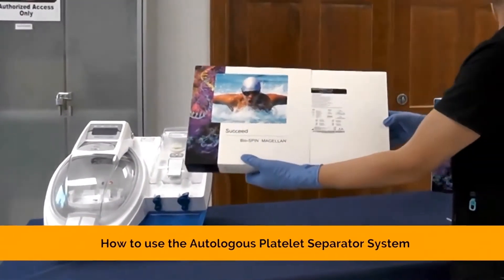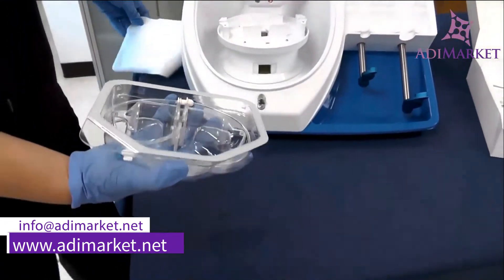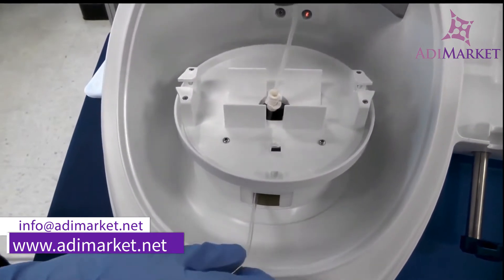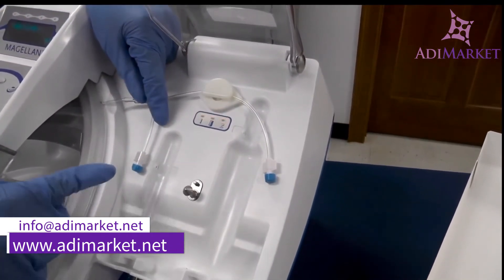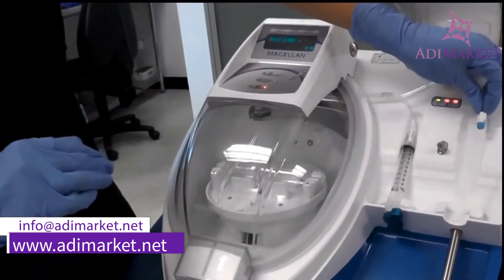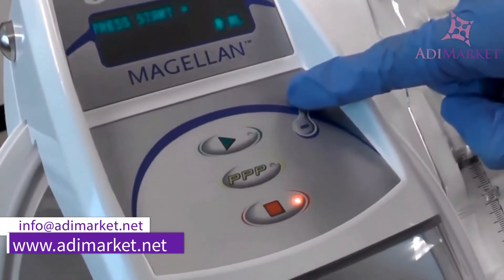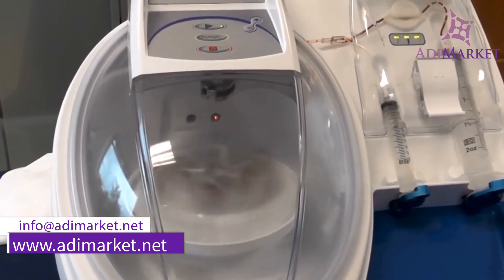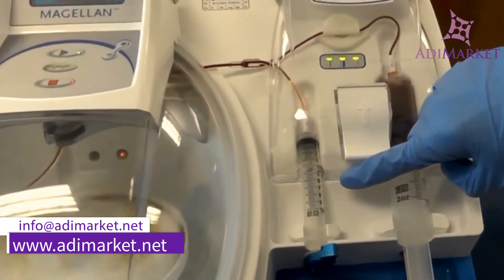Adimarket - Step by Step protocol for the Autologous Platelet Separator System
Autologus Platelet Separator System is not your everyday centrifuge. Unlike the lab centifuges that have been repurposed, this machine was specifically designed to fractionate blood at bed-side. This fully automated system processes the blood without need for manual manipulation. At the end of its cycle the PRP is delivered into a collection syringe and is ready for immediate application. check it out